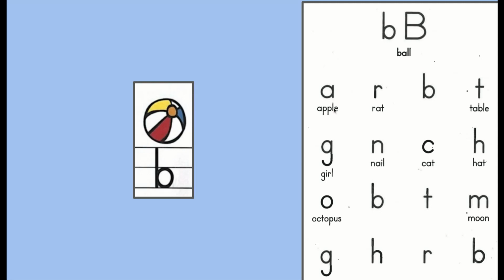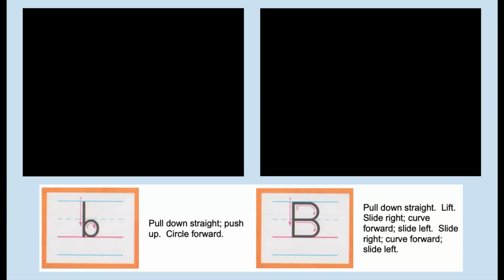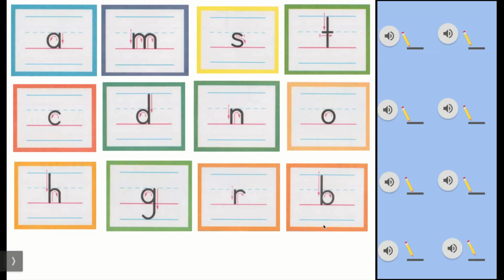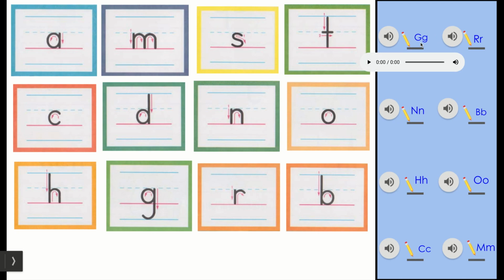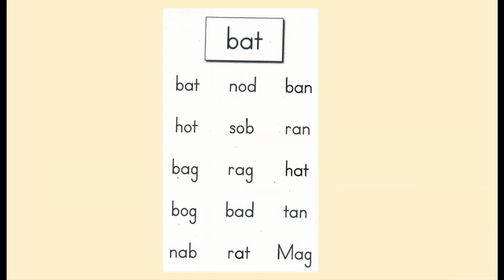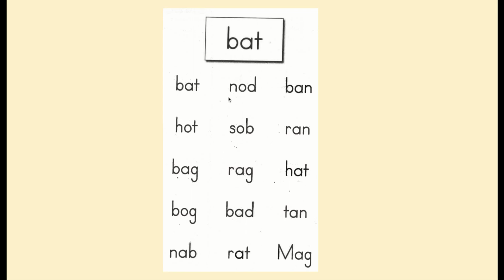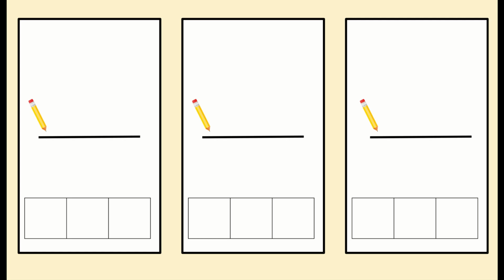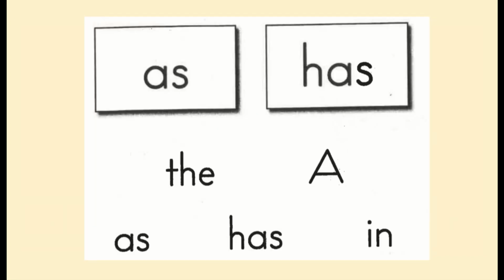SP 1 Lesson 14